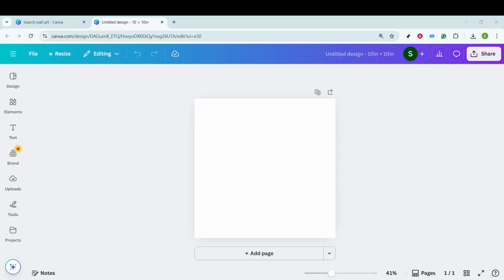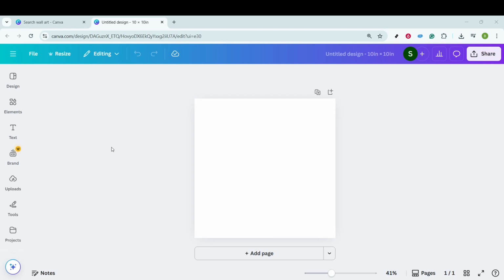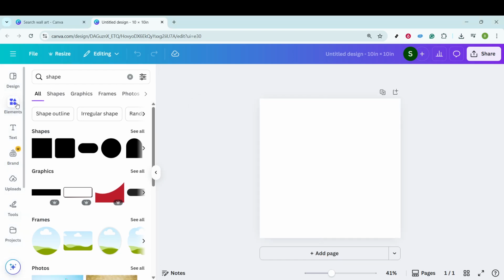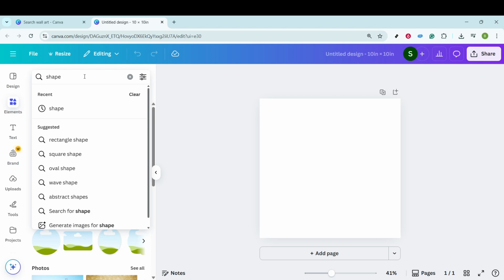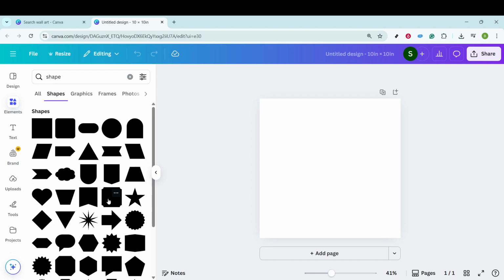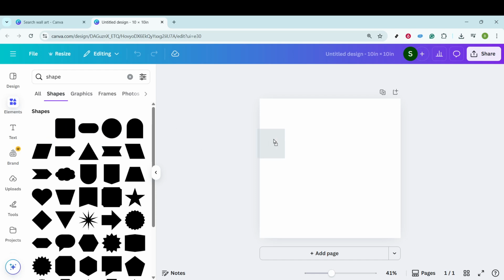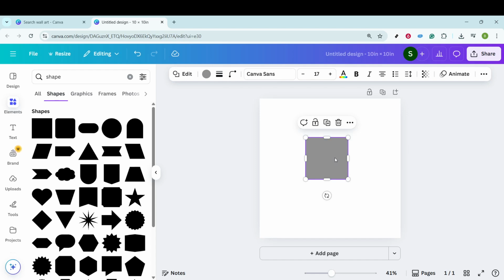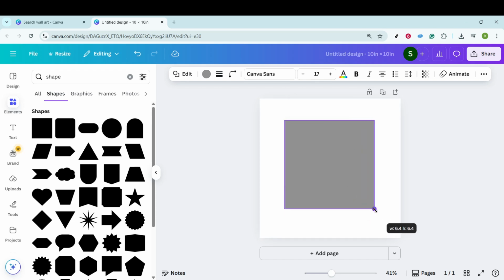How to Resize Shape to Exact Dimensions in Canva [2026 Full Guide]